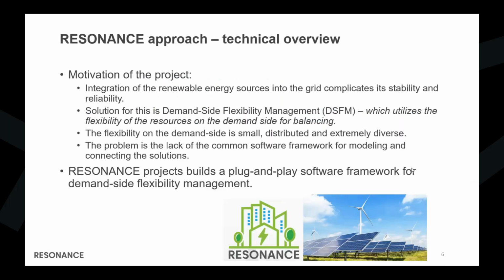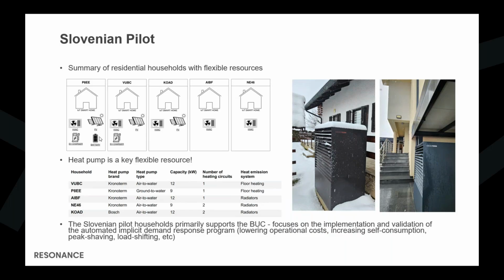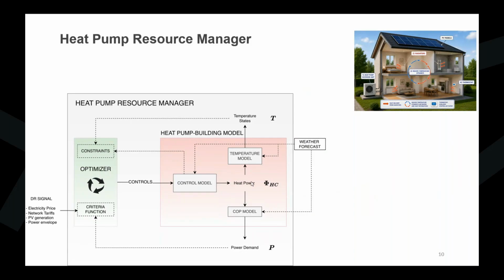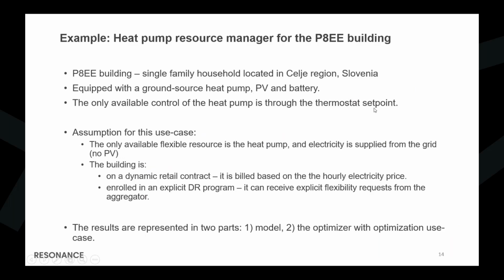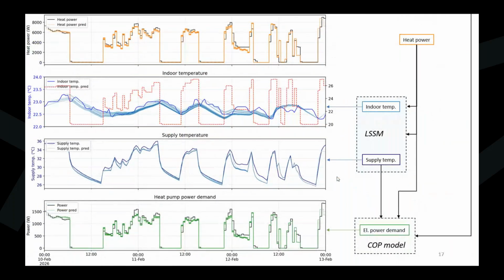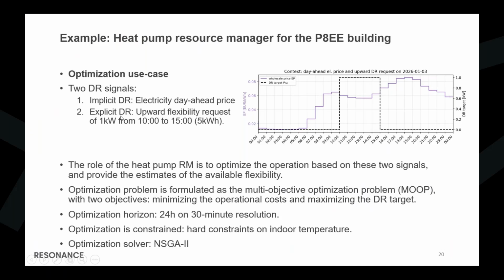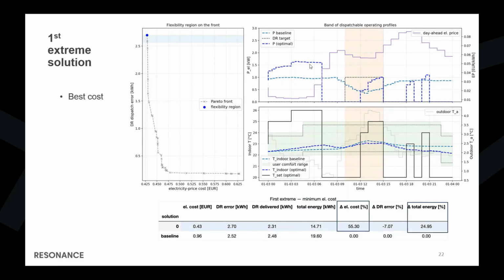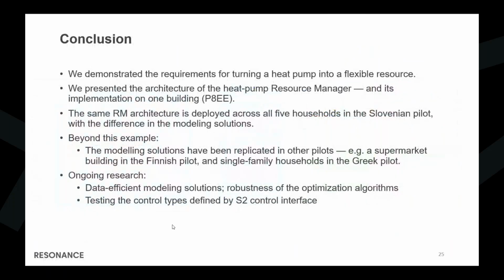Webinar: How to model and manage the energy flexibility of heating systems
In this webinar, you can learn more about the RESONANCE approach to modelling and managing demand-side flexibility, including examples of heating system modelling in Slovenia. The RESONANCE approach combines machine learning with physics-based modelling to provide accurate, robust and adaptive models.

00:00 Welcome
01:23 Introduction to the RESONANCE approach: Modelling flexibility and control of heating systems by Davud Topalović, Jožef Stefan Institute